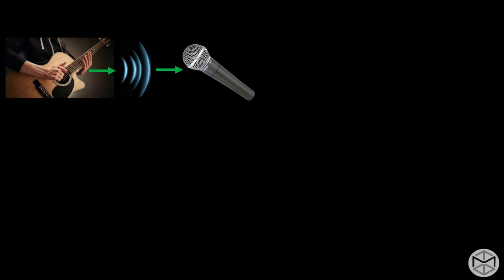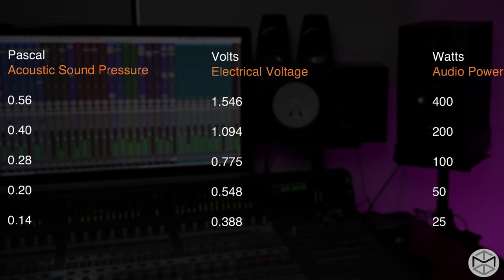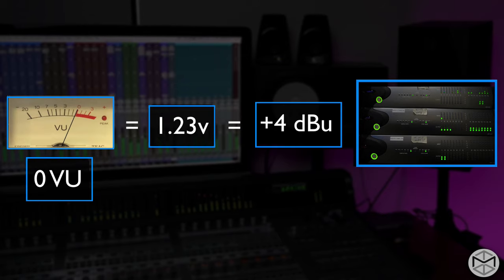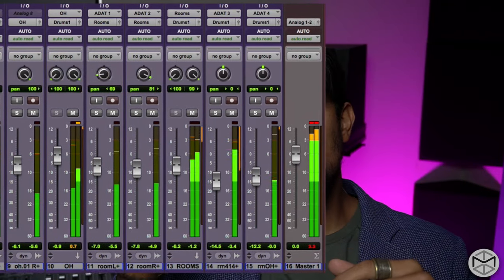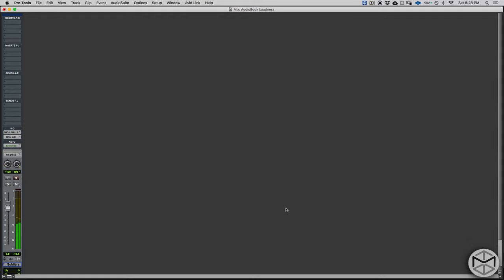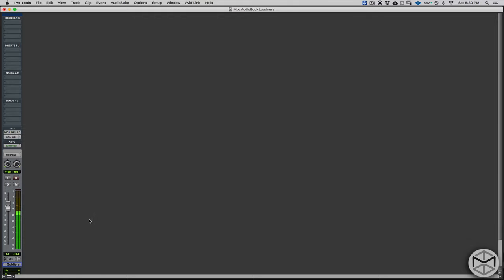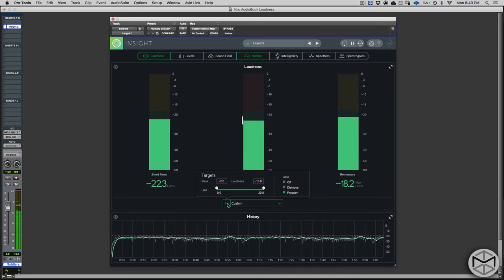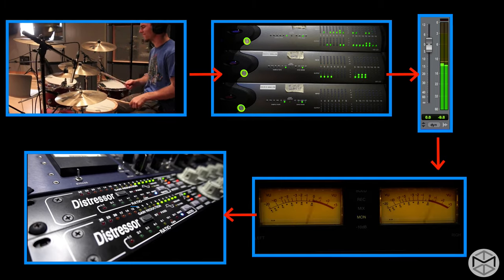Recording levels, Decibel, & Gain Stage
Understand how to set up the proper gain structure prior to any recording is key to get a well-sounding track. But the question is "How Loud should you record?"

What you will learn:
In this lesson you will gain a deeper understanding and learn:
✅ How different meters, VU, Peak, and RMS
✅ To understand Decibels in all its forms dBVU, dBFS, dBu...
✅ How to integrate Analog equipment with A/D and D/A Converters
✅ How calibration works and why it's so important

Get ready to make great-sounding recordings from now on!